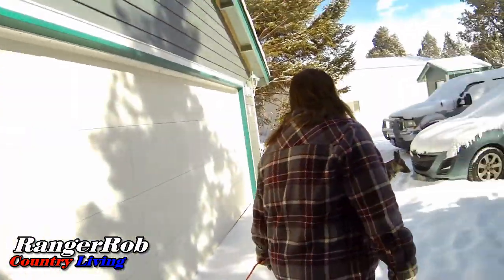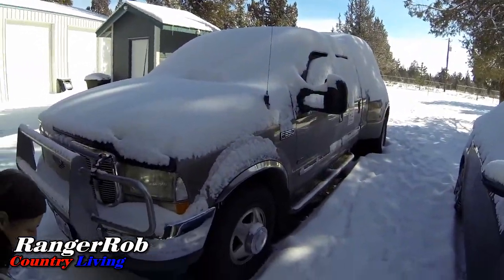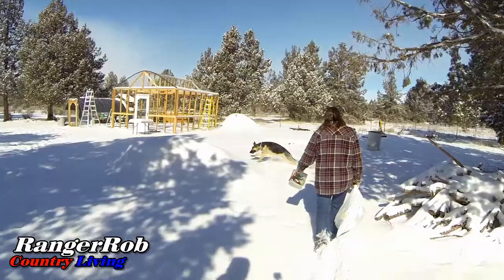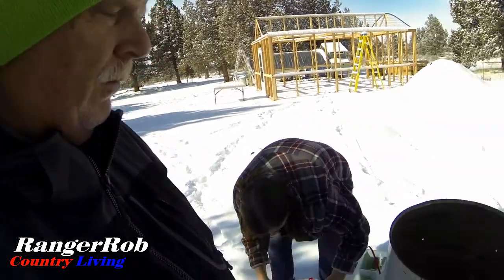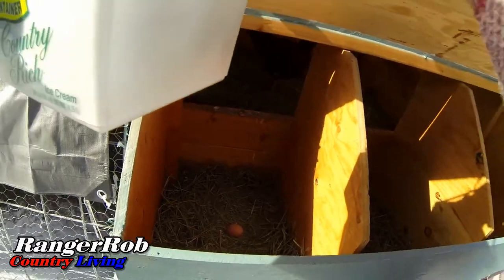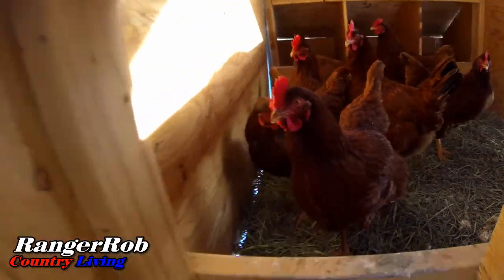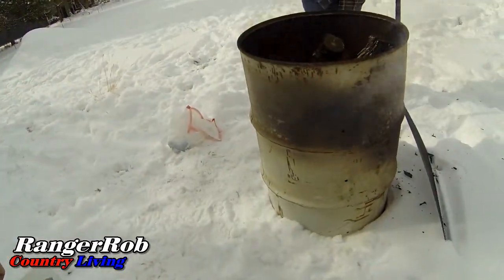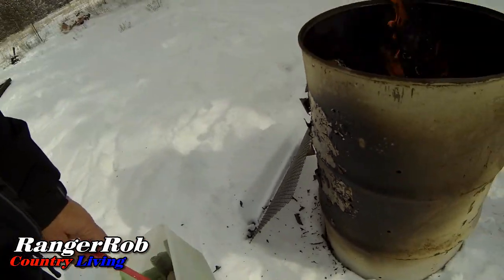Our Best Snow Vehicle, Chores In The Snow | Rangerrob Country Living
Today Rob talks about "Our Best Snow Vehicle, Chores In The Snow"

Favorite Products:

Keep On Rednecking Ball Cap:

Brinno Time Lapse Camera:

Go Pro Action Camera:

Canon G40 Camera:

RangerRob Pet Poopy Bags:
Rangerrob Poopy Bags On Rolls & Fabric Dispenser:

Rangerrob Poopy Bags, Rolls Only Refills:

RangerRob Original Sheets: